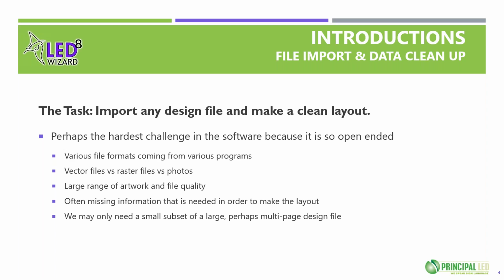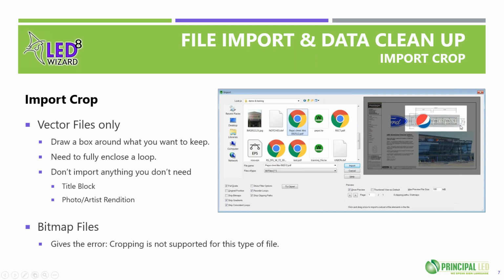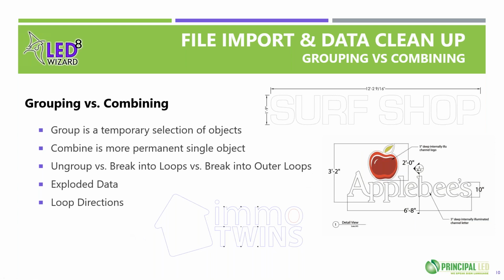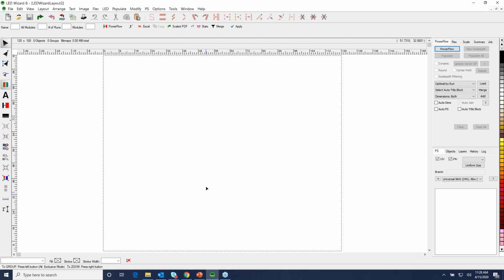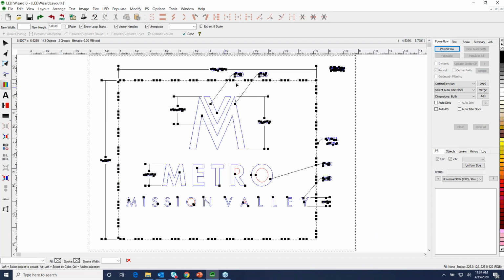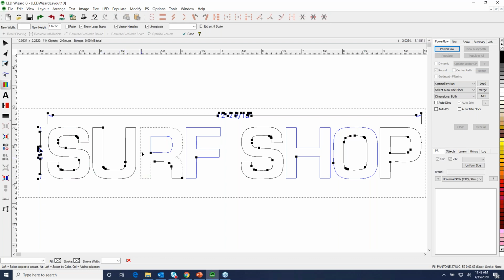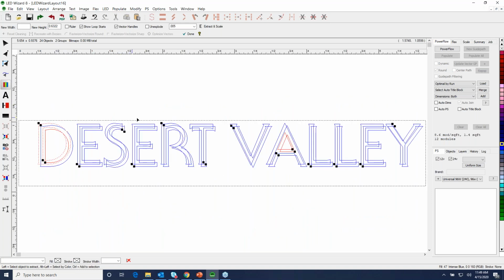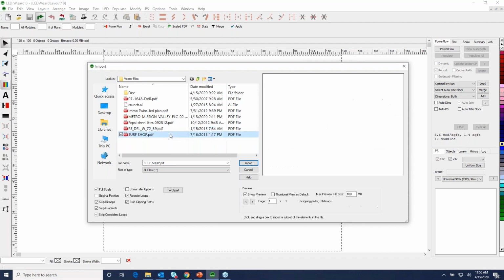File Import & Data Cleanup – LW8 Training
Most jobs in LED Wizard start from imported artwork, so this week, we looked at the process of importing custom artwork and cleaning it up in preparation for population. This webinar also covers importing retrofit photos and some strategies for handling these jobs.